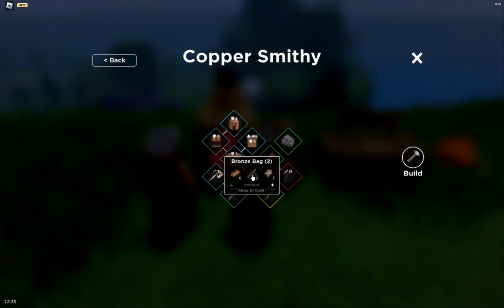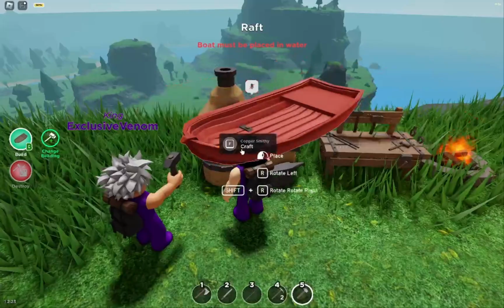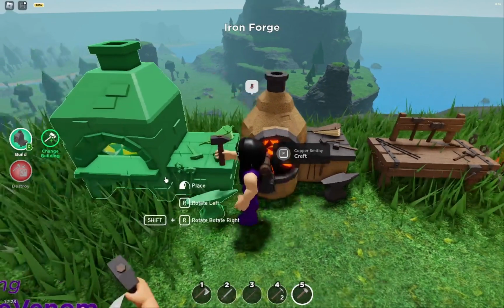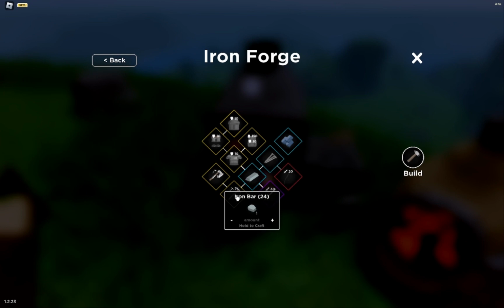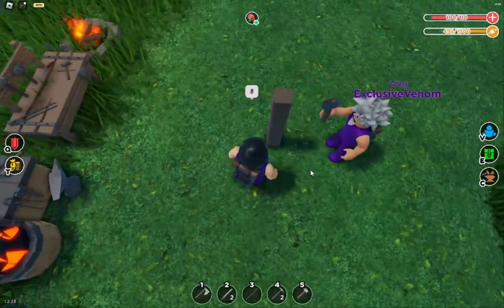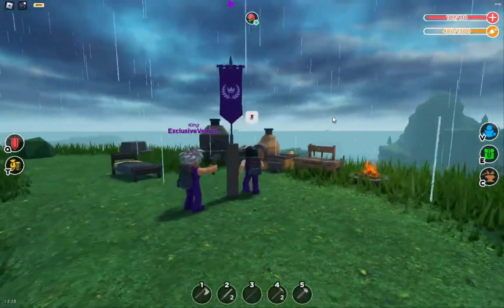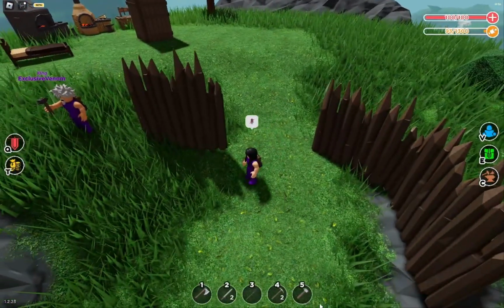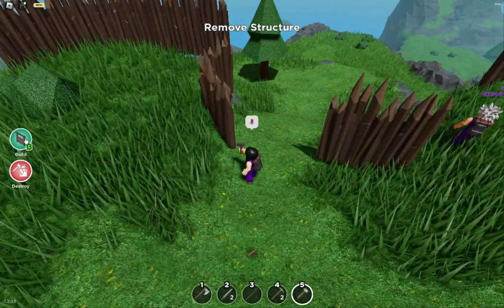The Survival Game Day 2 Tips and Tricks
In day 2 we will show you how to make base camp and protect your self and Banner.